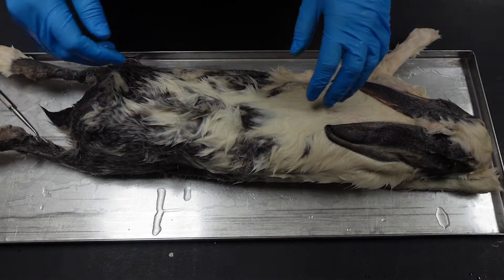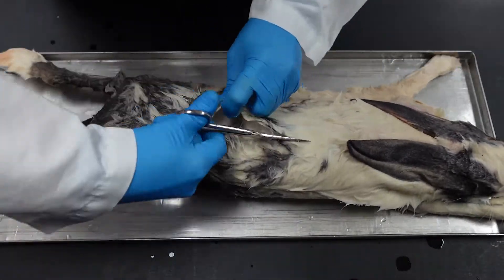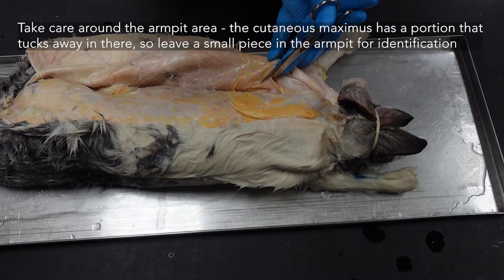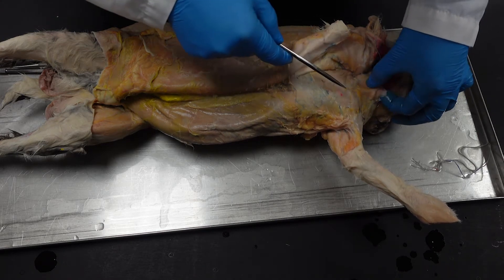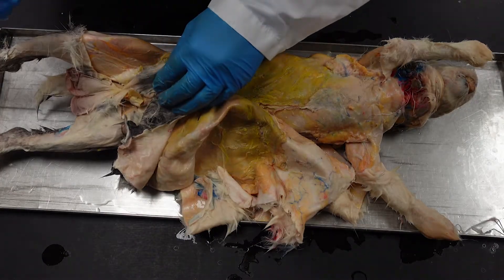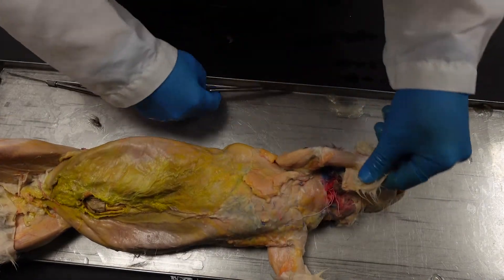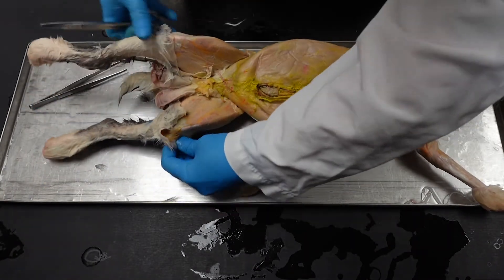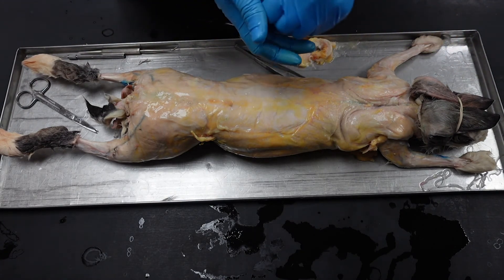Muscle: Skinning the Rabbit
Walkthrough of the first stage of dissection: skinning a preserved specimen.

Created September 2020 by Jacki Whisenant